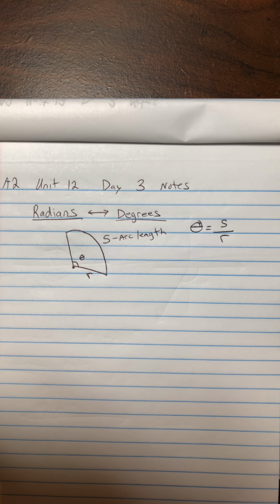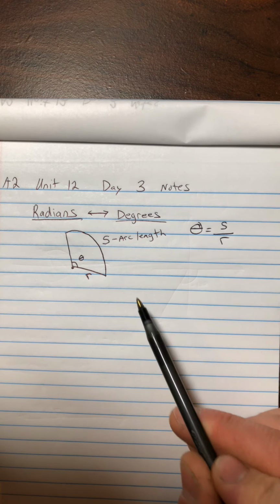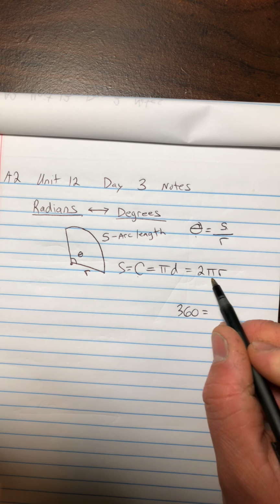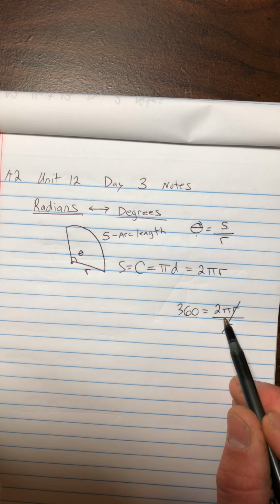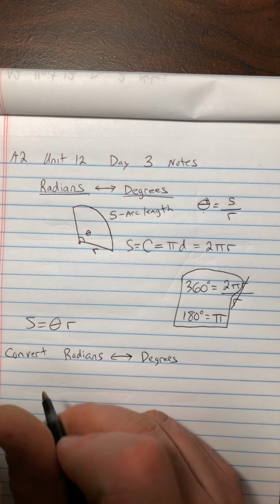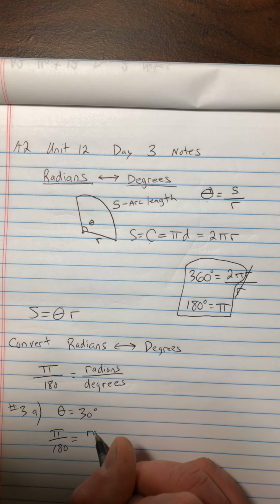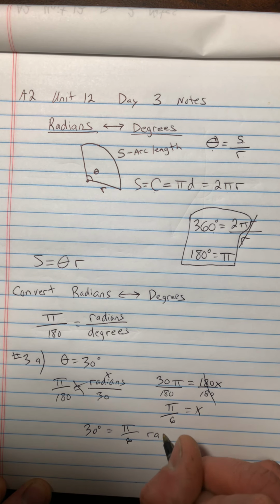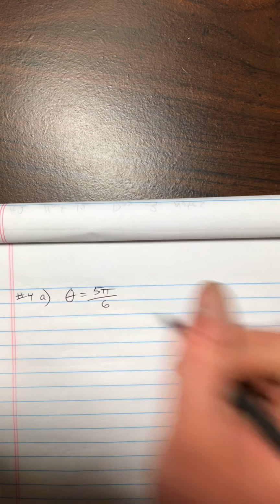A2 unit 12 day 3 notes